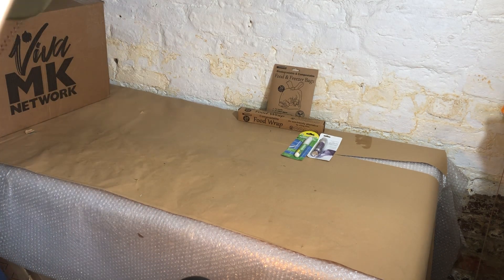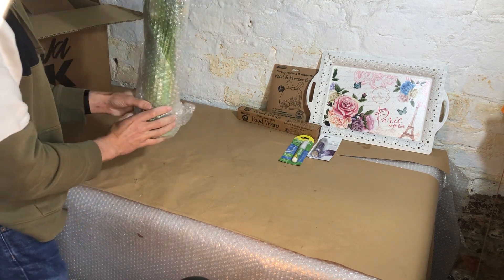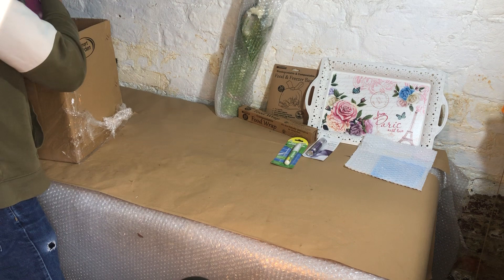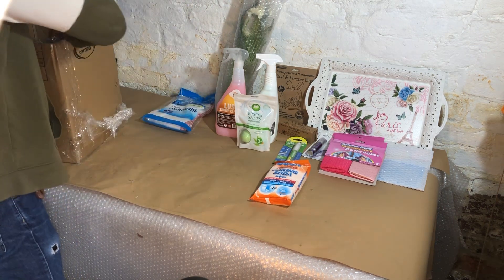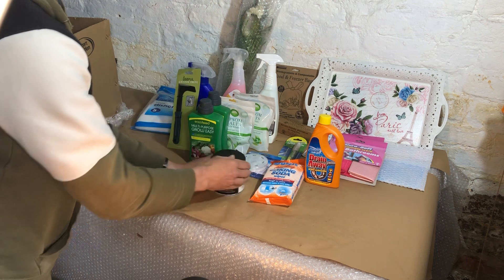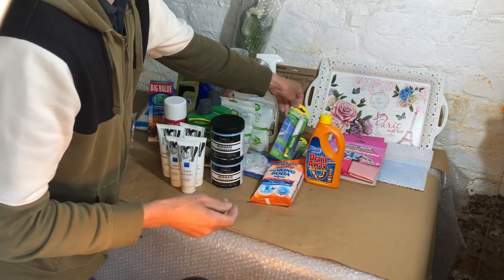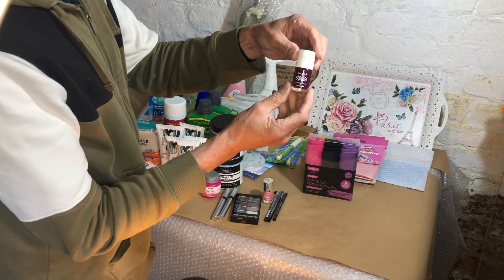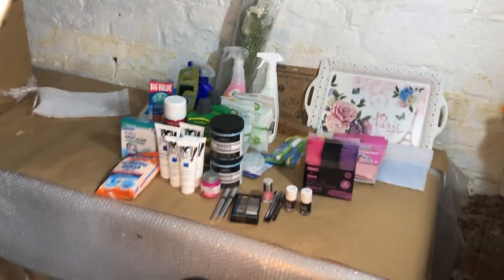Unboxing VivaMk Network delivery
Hi
Buy this here from Raymond Whittaker online shop  -

Chanel - @raymondwhittaker

Will be despatched next day to the UK & Ireland